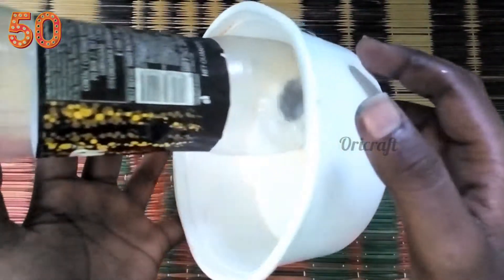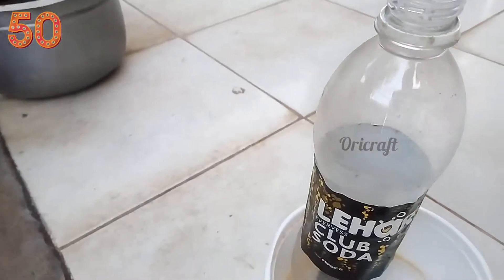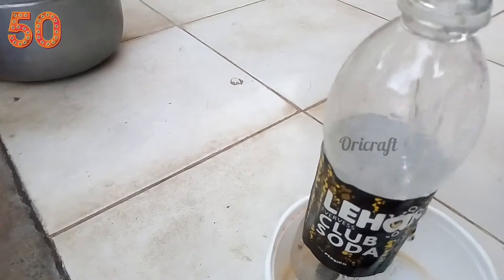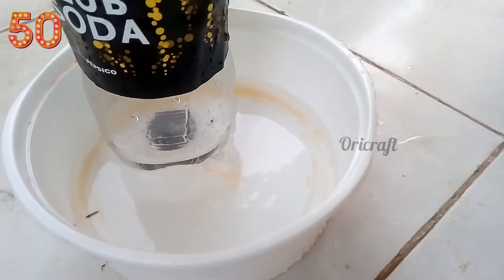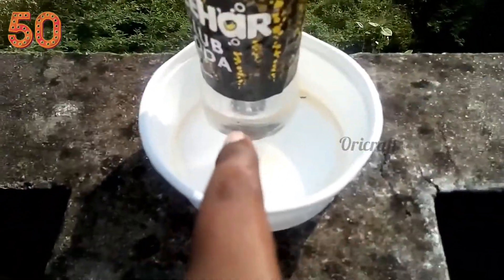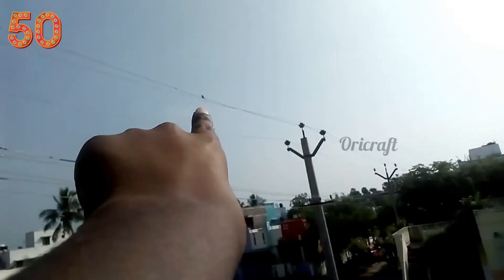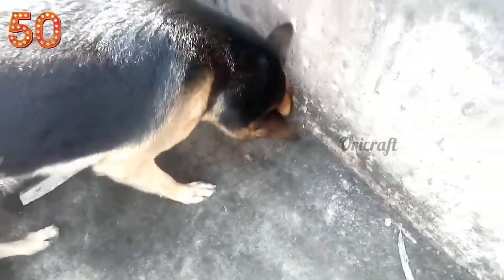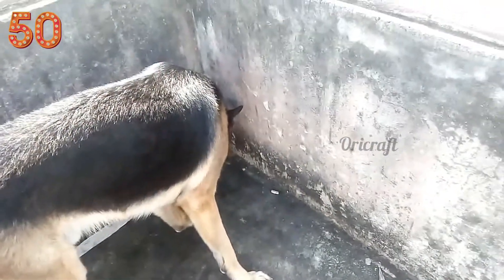bird feeder செய்வது எப்படி